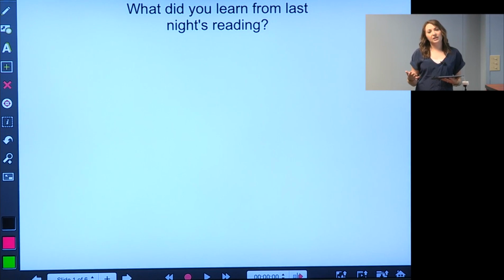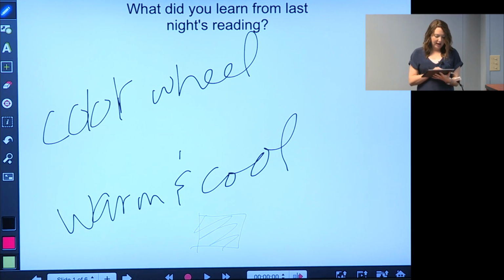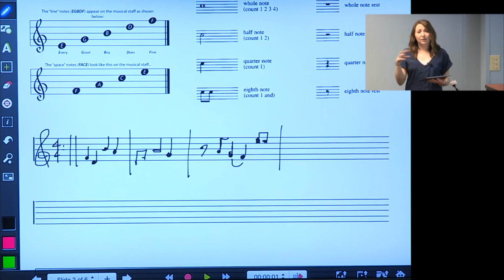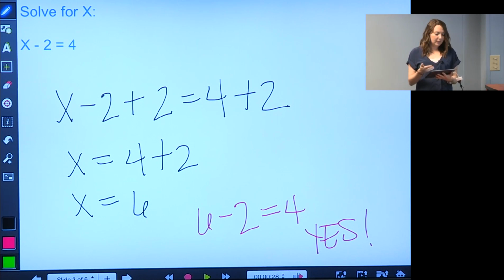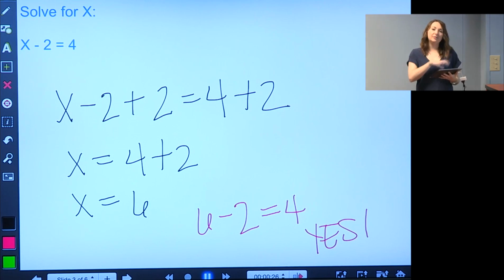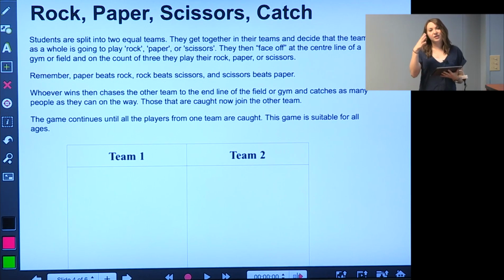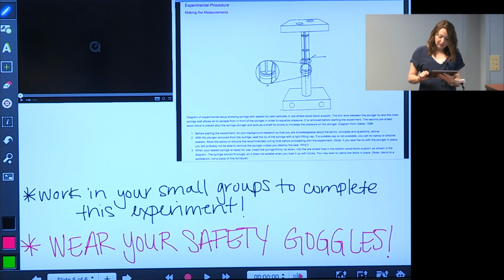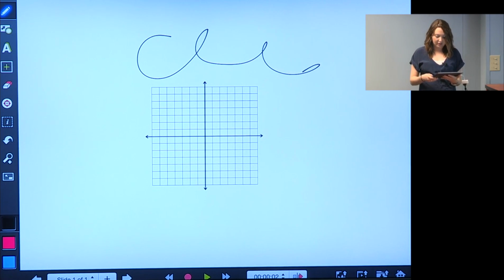1.) Explain Everything - iPad Presentation - Amanda Keesee